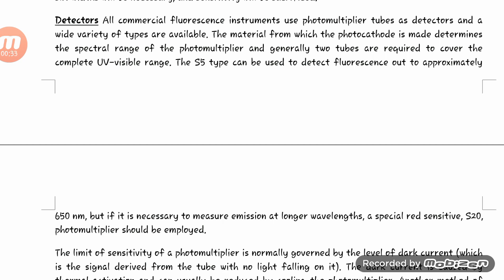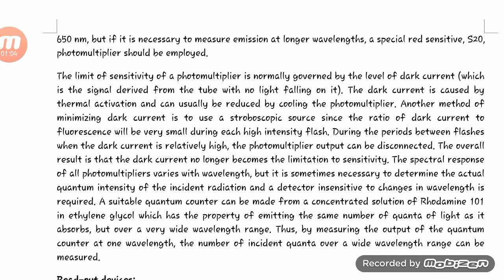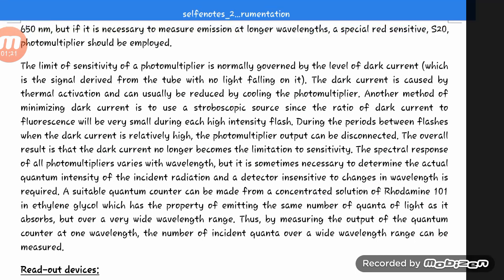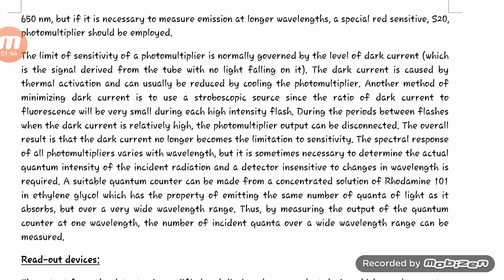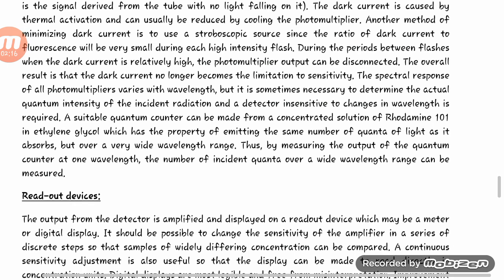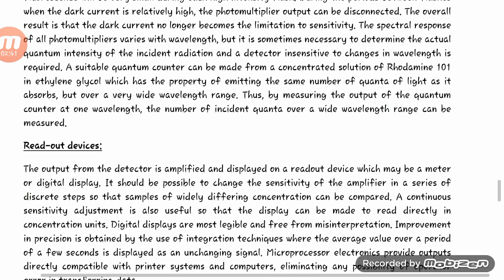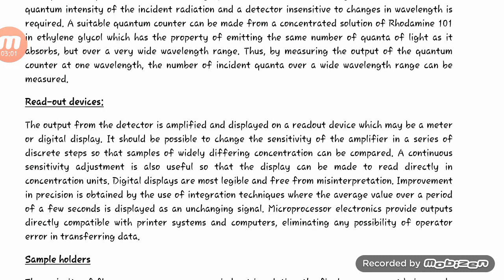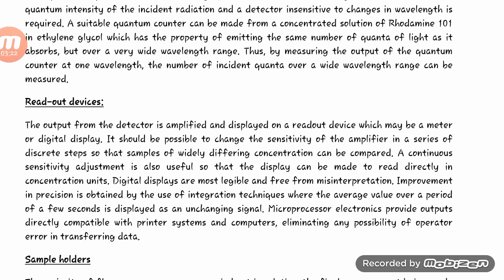JVWU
Instrumentation of Fluorimetry part 3